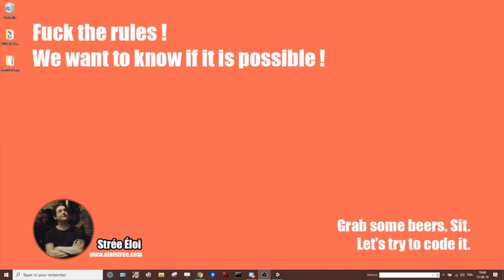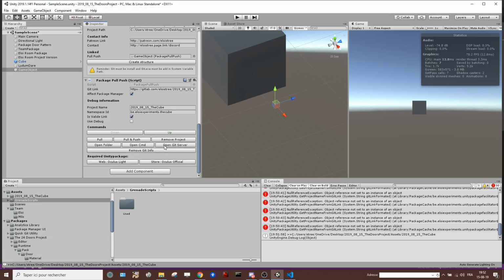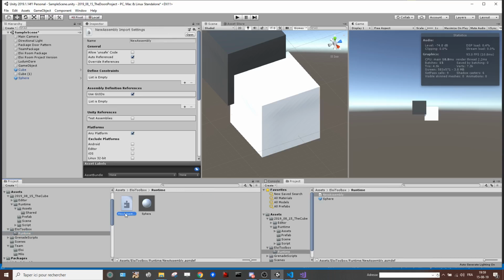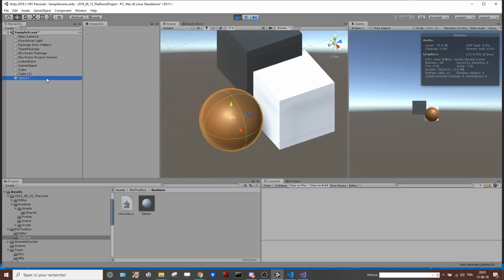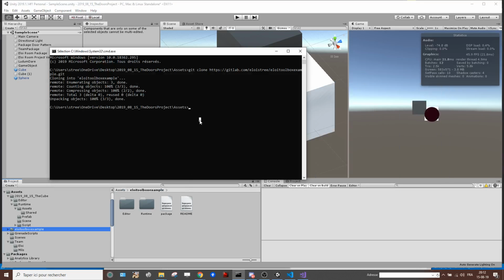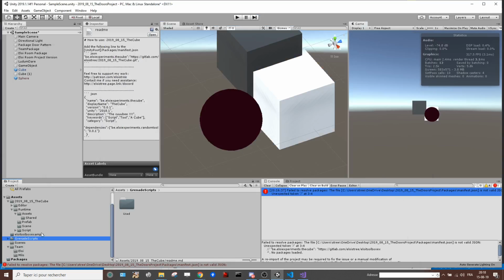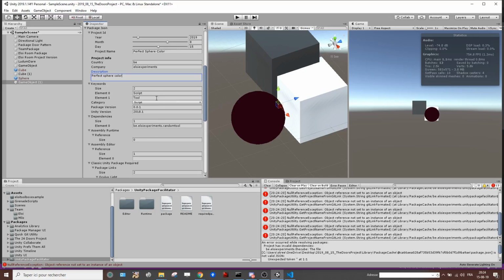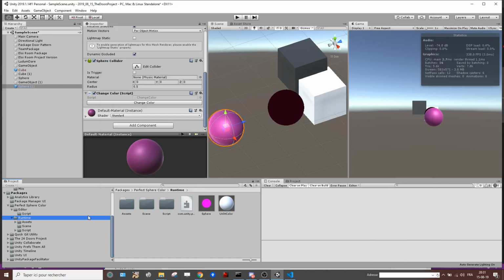Unity Package Manager, Custom: Try of explanation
Sorry if the video is a bit messy. Just want to be useful to people with what time I have ;).